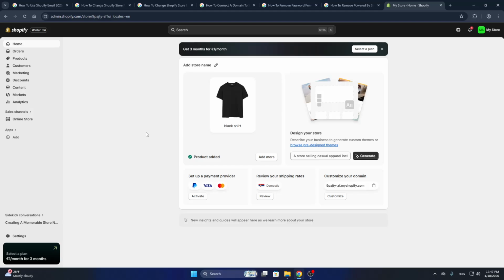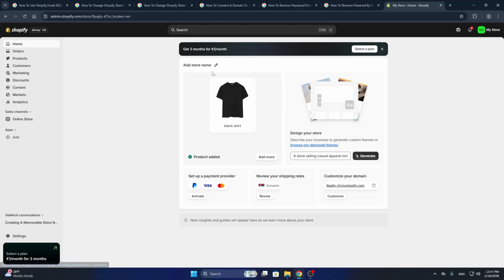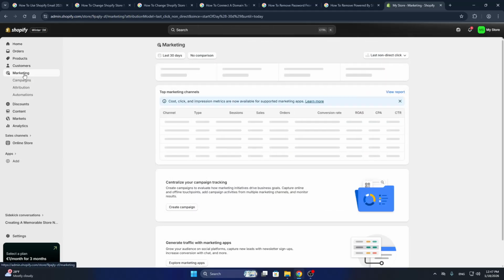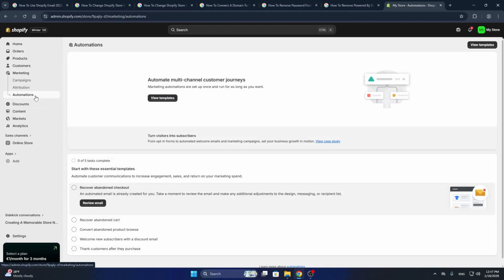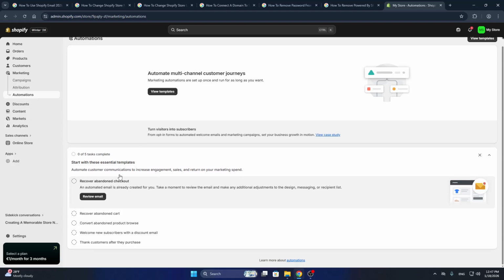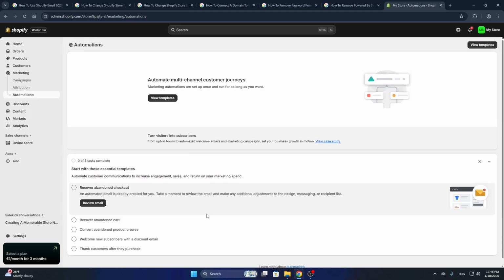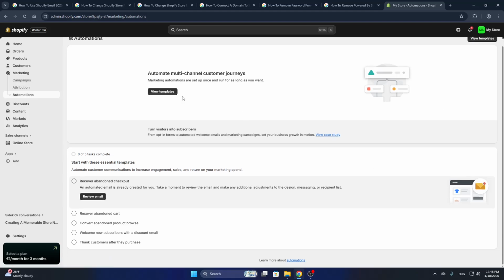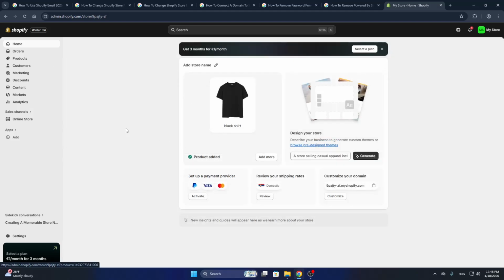How To Use Shopify Email ! Tutorial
Today we talk about use shopify email,how to use shopify email marketing,how to use shopify email,shopify email marketing,shopify email,shopify email marketing setup